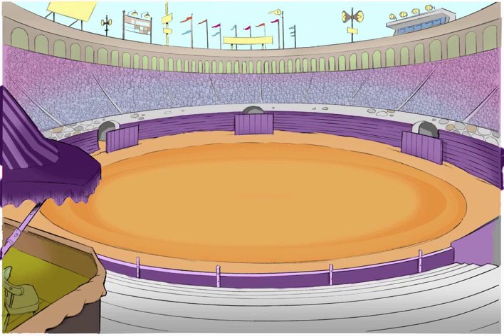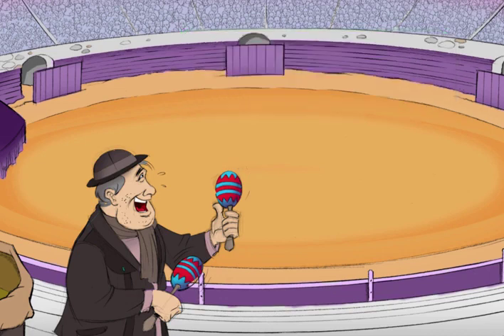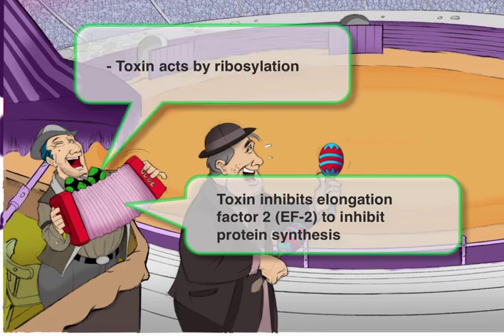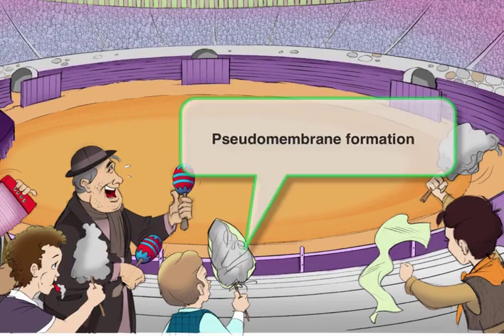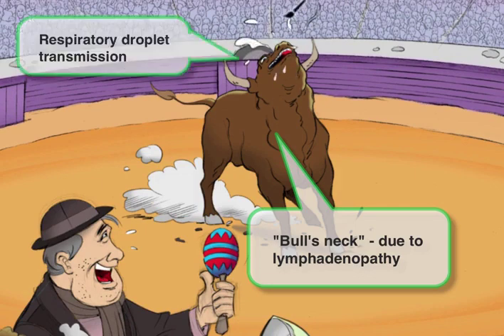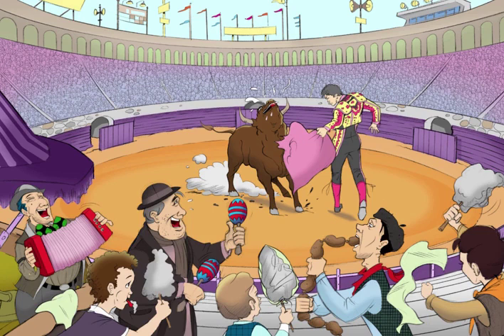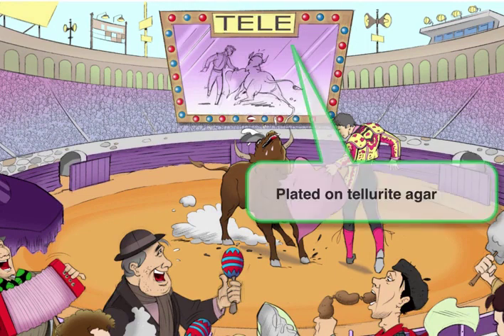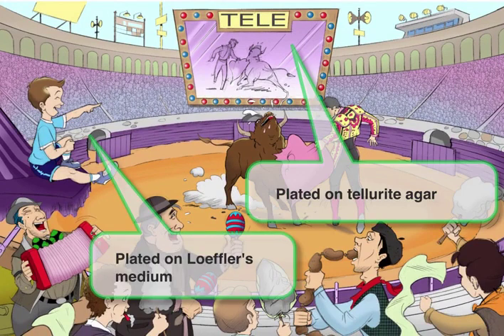2 6 Corynebacterium diphtheriae 1 online video cutter com